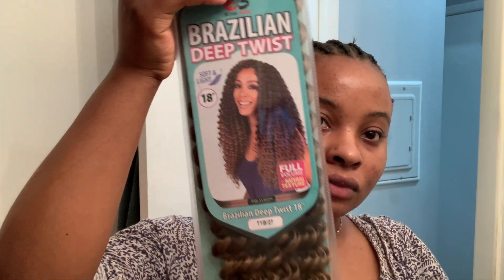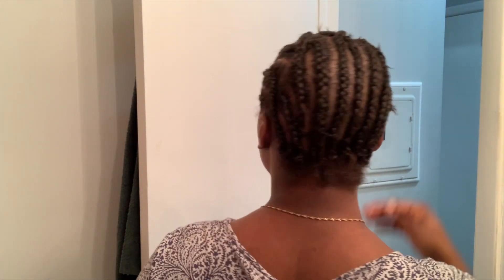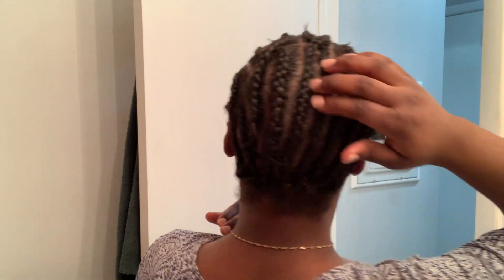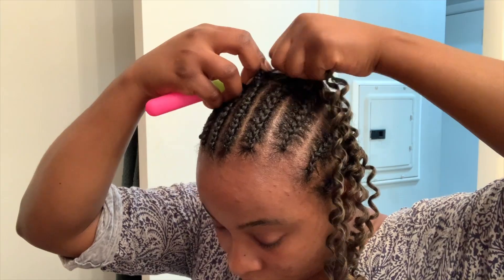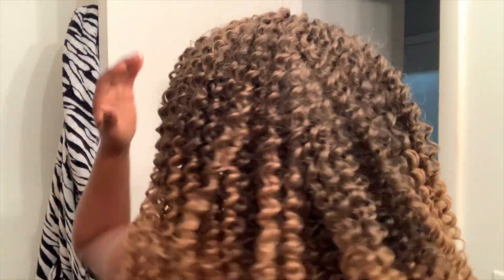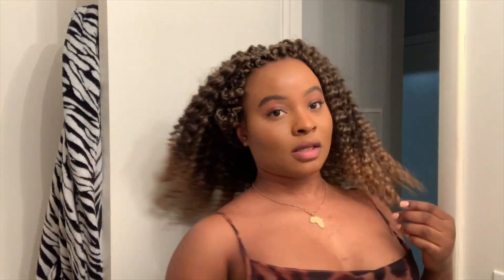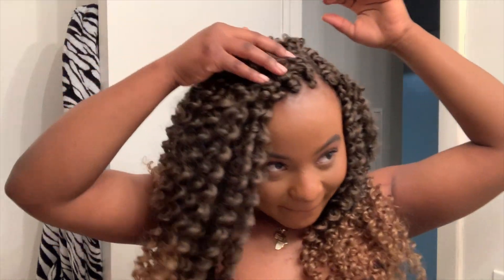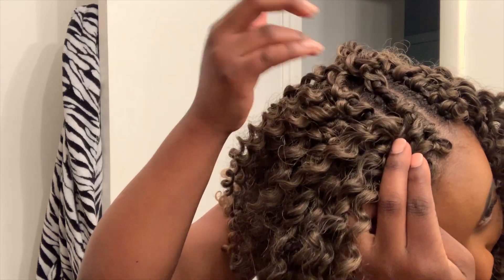BRAZILIAN DEEP WAVE CURLS | CROCHET STYLES | Miss Ola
Hi lovies,

I thought I would give you guys a curl bombshell look. if you've been following me for a while you would know that anything crochet was my go too style, so I figured I would try to go back to that since I'm trying to grow my hair back. This ombre look was honestly the BOMB!! I can't explain how much I loved the color. Be sure to watch the whole video to get all the DITS on this hair.